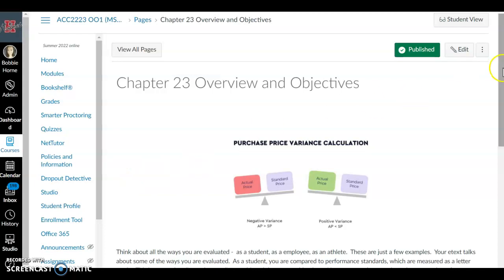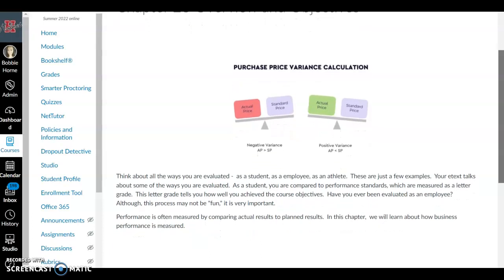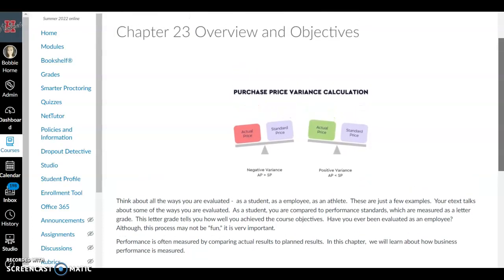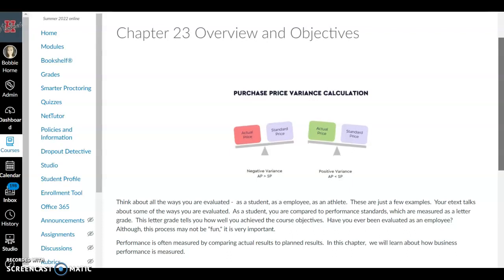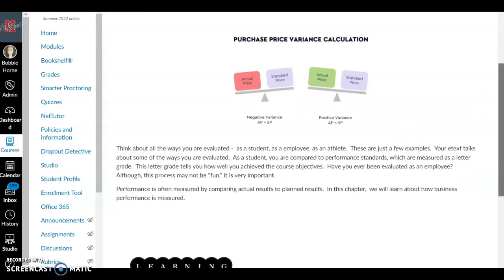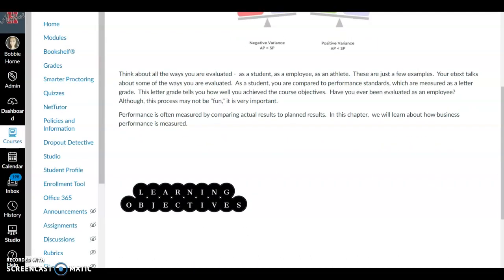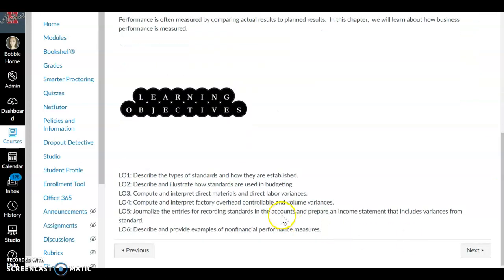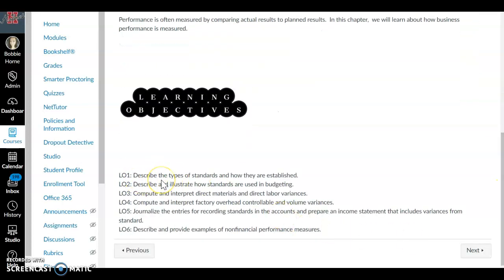Chapter 23 Overview